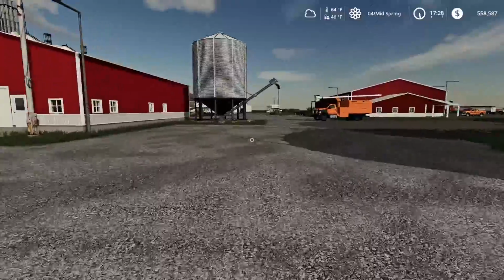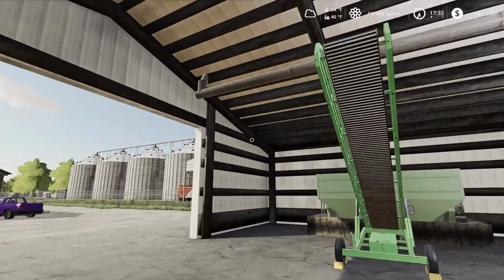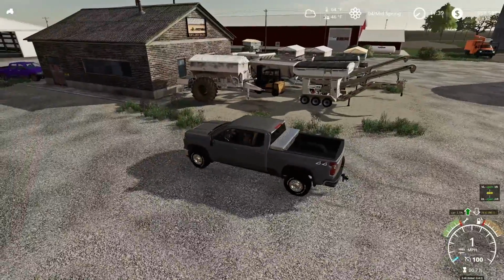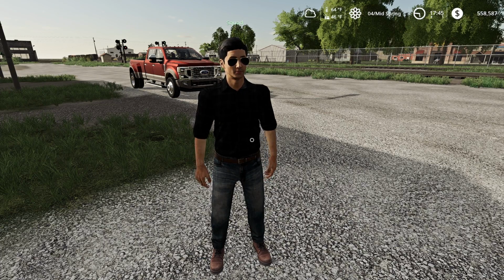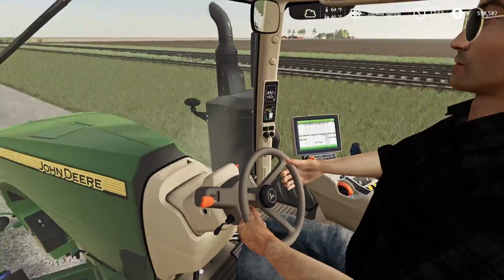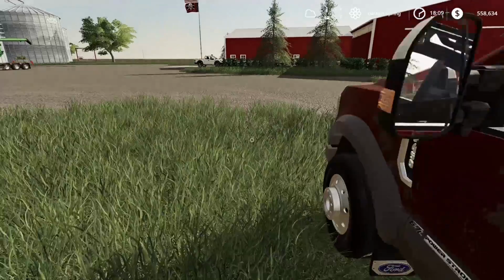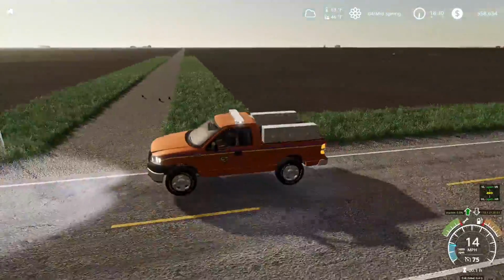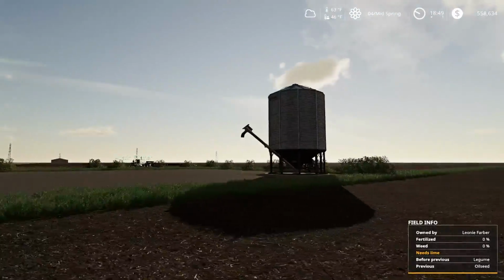MASSIVE GRAIN SILO HEAVY HAUL - NEBRASKA LANDS SEASONS FS19 (ROLEPLAY)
Realistic Farming Simulator Series: Today we help Austin's heavy haul of a MASSIVE grain silo! We also sell Squad some equipment.

Upload Schedule: Videos Monday - Saturday 3:00P.M. CST / Livestreams Sunday 5:00 P.M. CST

Farming Simulator 19 Intro:
Track Name: "The Bayou"

American Truck Simulator Intro:
Track Name: "Last of the Cowboys"

Extra Tags: MASSIVE GRAIN SILO HEAVY HAUL - NEBRASKA LANDS SEASONS FS19 (ROLEPLAY)